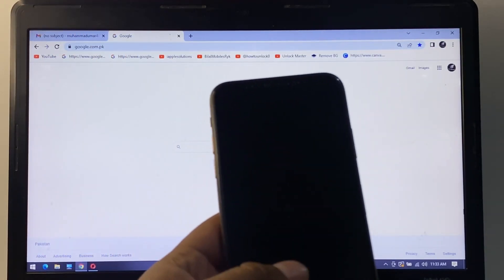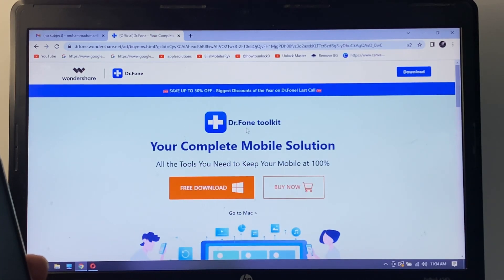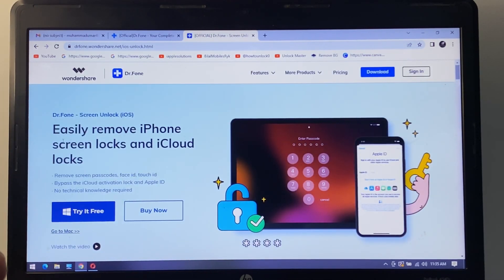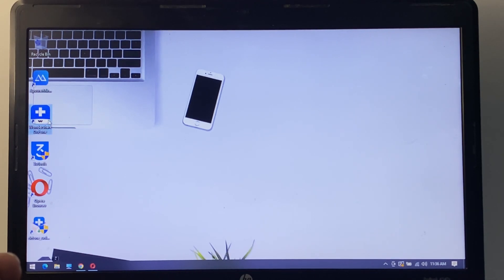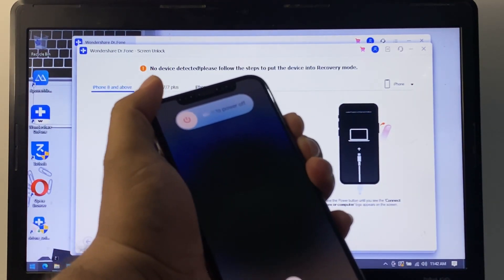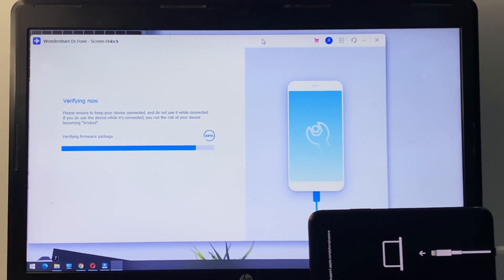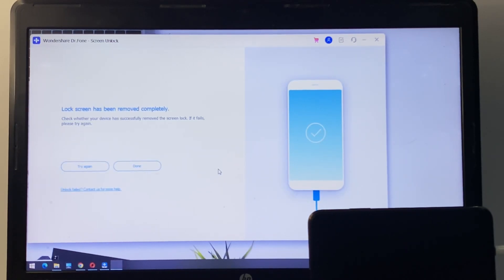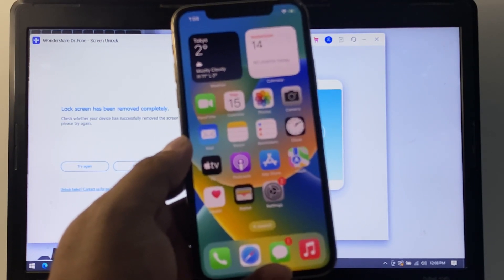How to factory reset iphone without password | iPhone Unlock 2023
How to factory reset iphone without password | iPhone Unlock 2022. Try Dr.Fone Screen Unlock 5 Ways to Unlock iPhone without Password

You might encounter these problems: how to factory reset iphone? iphone locked to owner how to unlock? how to unlock disabled iphone? forgot iphone passcode? Don't worry, watch the video, you will get the tips for how to unlock iphone if forgot password or how to factory reset disable iPhone.

Wondershare Dr.Fone - Screen Unlock (iOS) Easily remove iPhone screen locks and iCloud locks
​- Remove all types of lock screens on iPhone, iPad, and iPod touch
​-  Unlock Face ID, Touch ID, Apple ID, Screen Time Passcode, and iTunes Backup Password without password
​-  Bypass the iCloud activation lock without jailbreak Remove MDM profile & bypass MDM lock without data loss
​-  Unlock iPhone for use without any carrier restrictions
​-  Simple 3-step process, no technical knowledge required

The video will help you the following issues:
how to factory reset iphone without password
how to reset iphone without password
unlock iphone without passcod
how to Factory Reset Disable iPhone
how to Reset Disable iPhone
iphone disabled
Reset iphone
Unlock iphone
how to unlock disabled iphone
how to unlock an iphone
forgot iphone passcode
how to reset passcode locked iPhone
how to unlock iphone without passcode
Reset iPhone Without Password